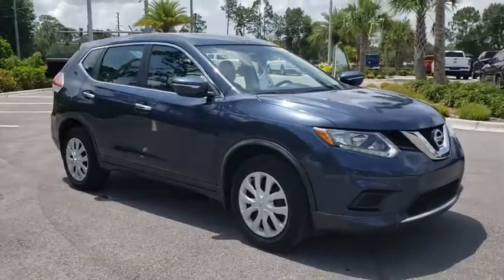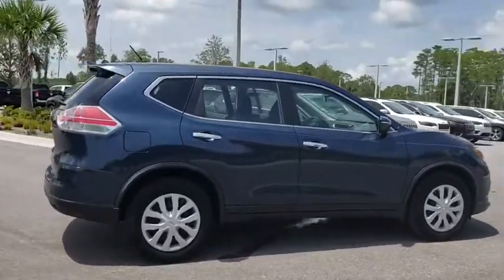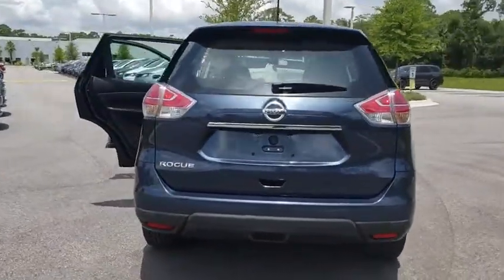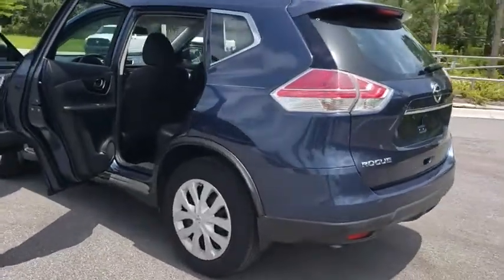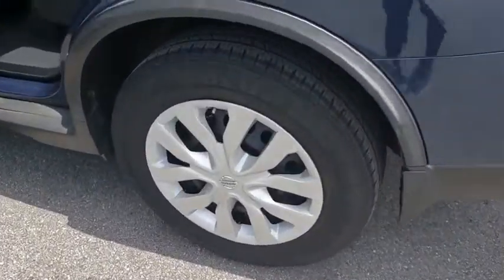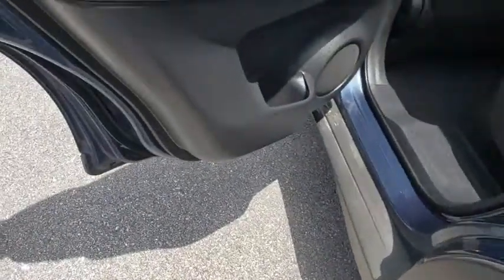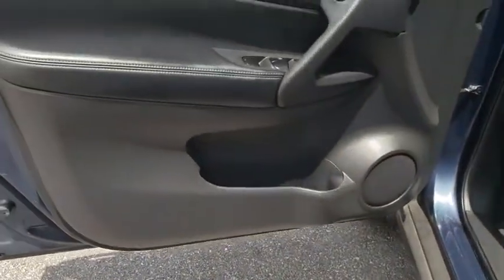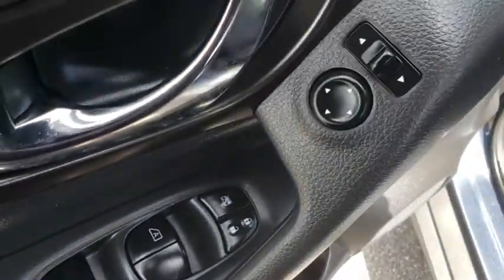2015 Nissan Rogue New Smyrna Beach, Port Orange, Daytona Beach, Deltona, Sanford, FL S594336Q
Arctic Blue Metallic Used 2015 Nissan Rogue available in New Smyrna Beach, Florida at New Smyrna Chrysler. Servicing the Port Orange, Daytona Beach, Deltona, Sanford, FL area.

CARFAX One-Owner. Clean CARFAX. Blue 2015 Nissan Rogue S FWD CVT with Xtronic 2.5L I4 DOHC 16V ABS brakes, Electronic Stability Control, Illuminated entry, Low tire pressure warning, Remote keyless entry, Traction control.brbrRecent Arrival! 26/33 City/Highway MPG